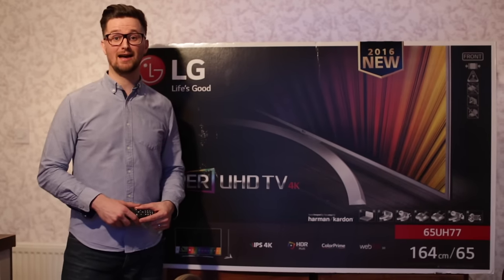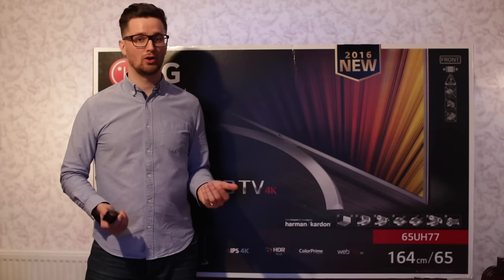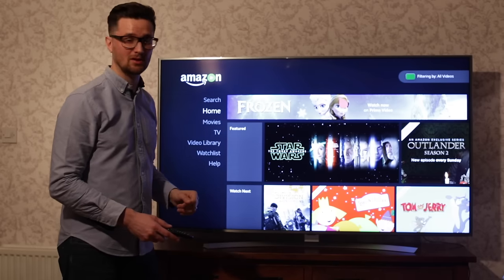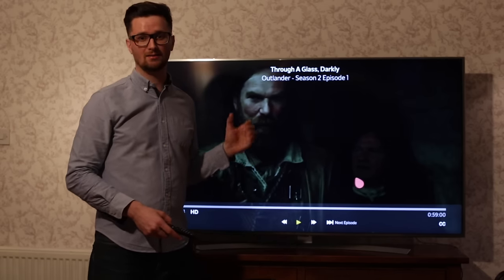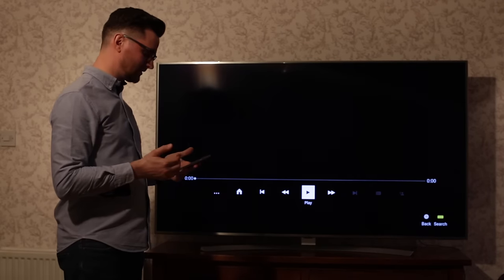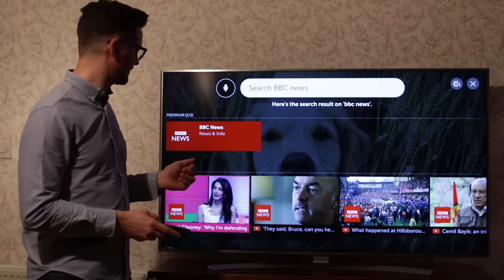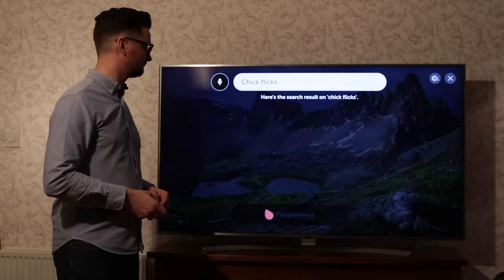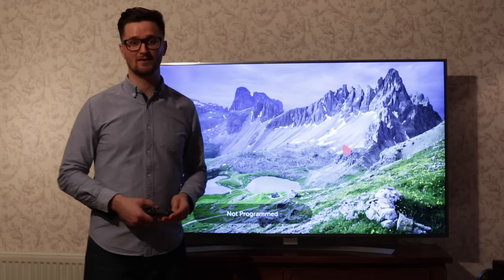Worlds Best TV? - 2016 LG 65 inch" Smart 4K Ultra HD with HDR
A quick 6min review of the incredible 2016 LG 65UH770V 65" Smart 4K Ultra HD with HDR TV.

 -  Ultra HD 4K quality (4 x your standard 1080 HD)
- LED display
 -  Voice activation! (Search using the built in microphone on the remote)
 -  HRD (High Dynamic Range means a greater range of colours from the darkest black to the brightest white)
 -  Web OS 3.0 – Excellent for surfing the web at your finger tips
 - Freeview HD – Built in
-  Wi Fi connection
-  Supports Amazon Prime, NetFicks, BBC iplayer etc